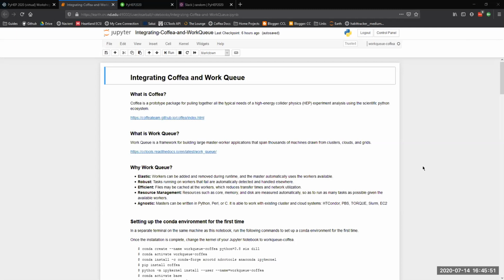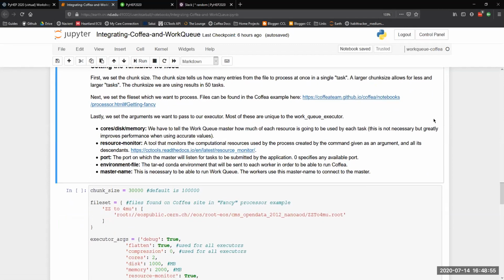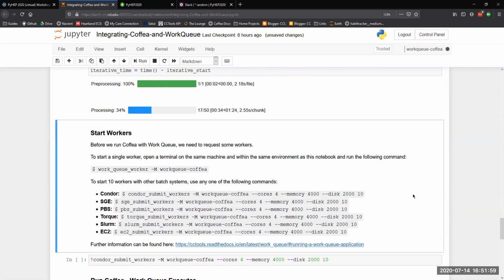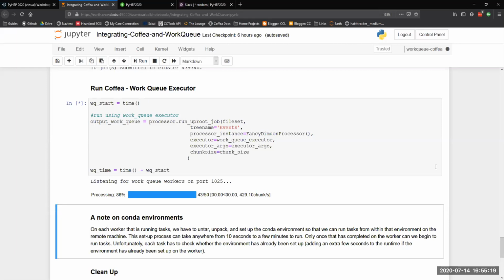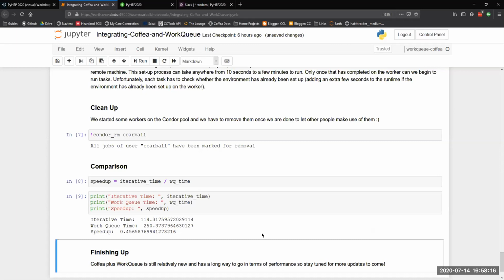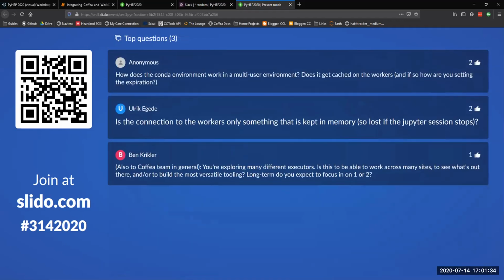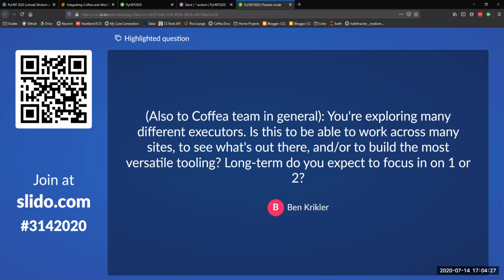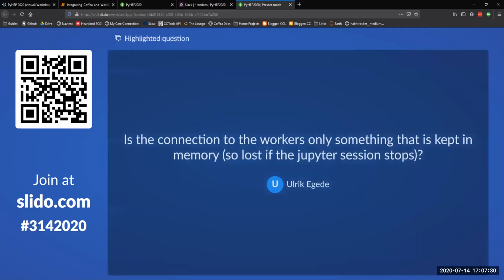PyHEP 2020 Coffea and Work Queue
Cami Carballo looks at the integration of Coffea and Work Queue during the PyHEP 2020 Workshop